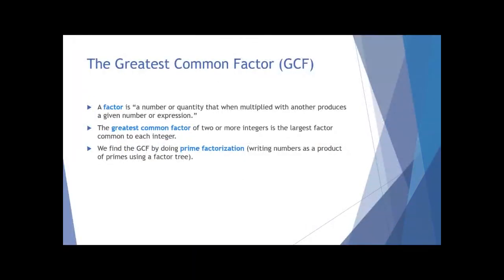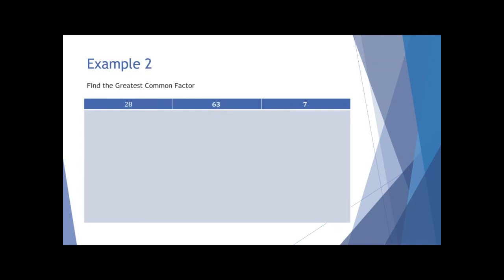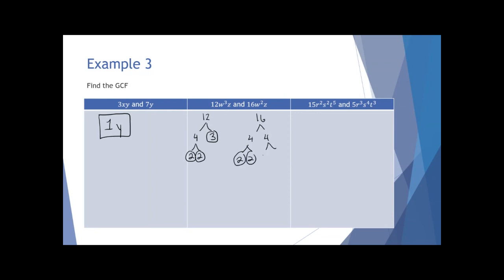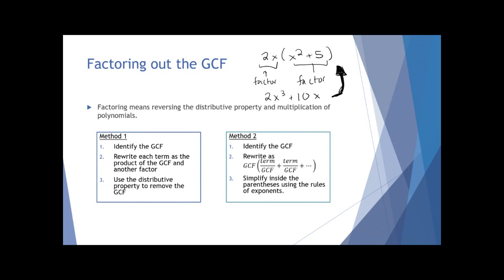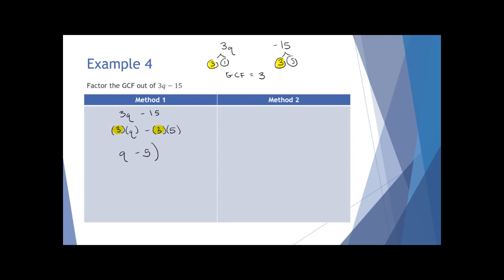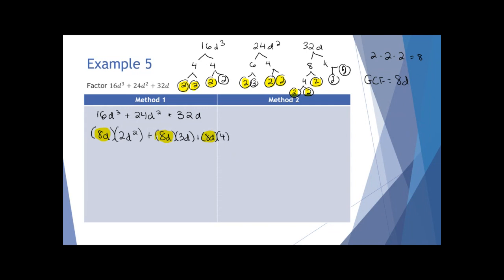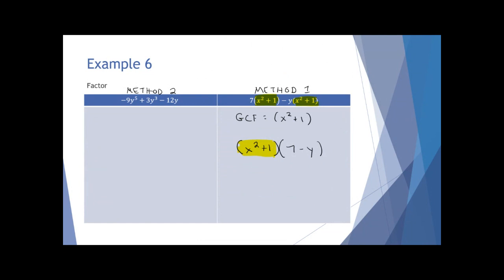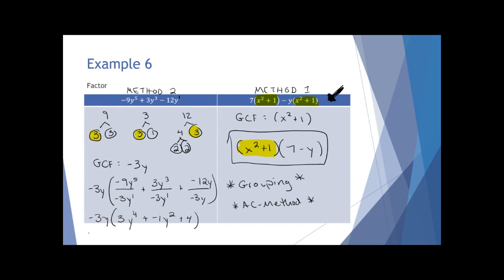MA104 Factoring out the GCF - August 2019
➡What is the greatest common factor
➡Finding the GCF of numbers
➡Finding the GCF of algebraic expressions